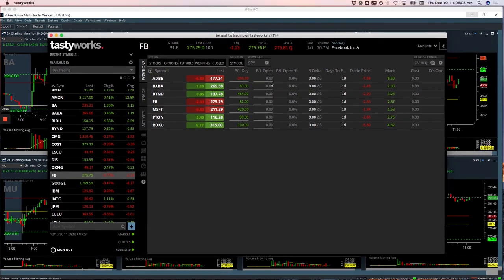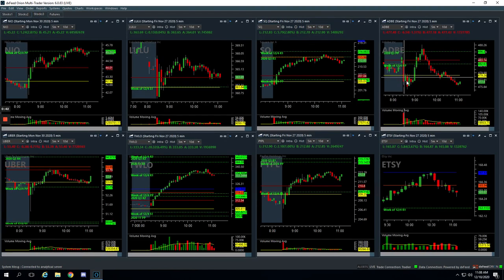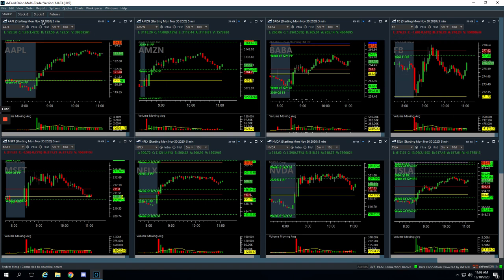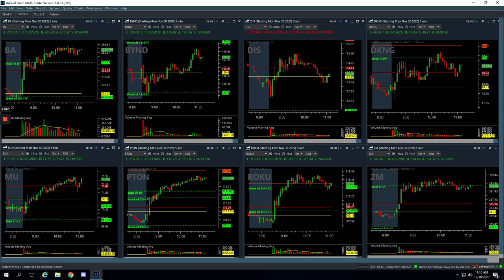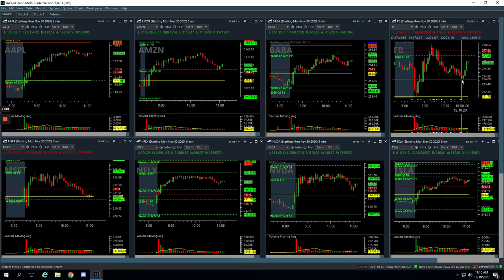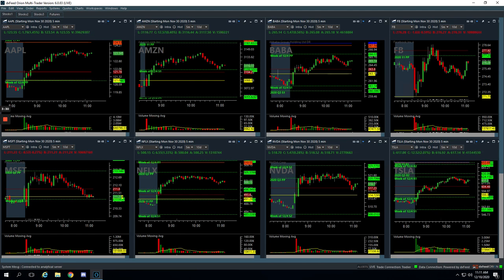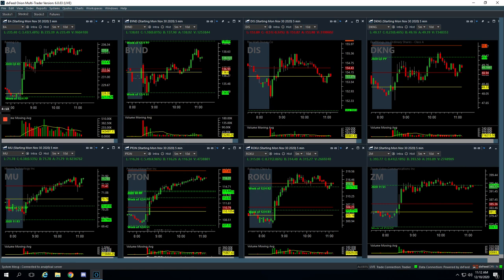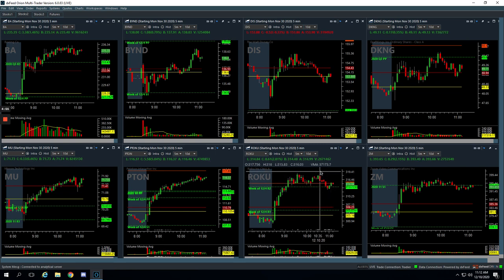Day Trading Recap 12 10 20 1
Biggest Winner - BYND
Biggest Looser - ADBE

YouTube.com/navigationtrading
Facebook.com/navigationtrading